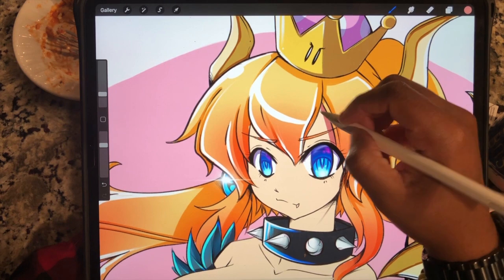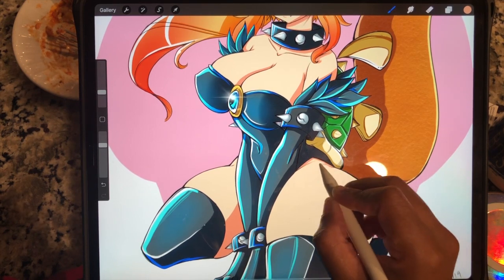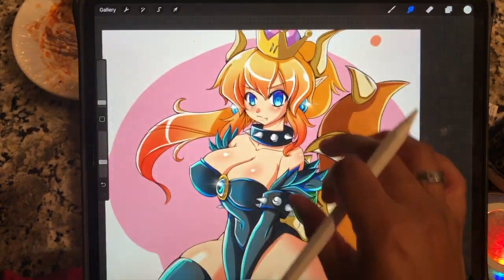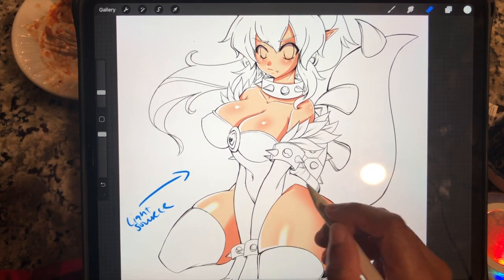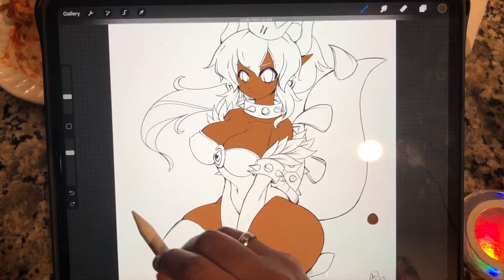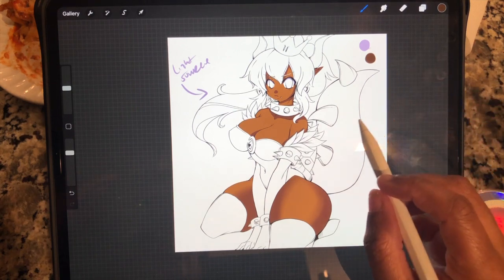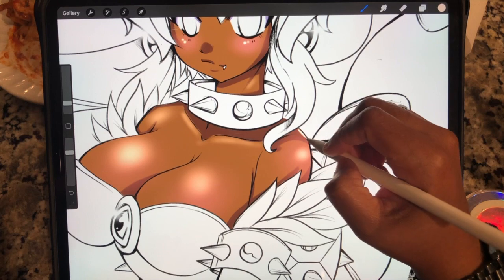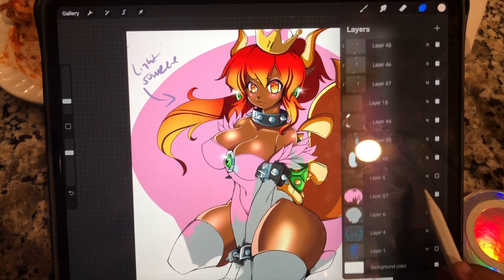How to color skin tones [Thicc Bowsette]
**FOR ADULTS*** Wanna learn how to color skintones and enhance your adult anime artwork?! Let me help you by showing you how I color and shade sexyanime Bowsette's skin in Procreate two ways! Grab your pencils, pens, tablets; let's draw and learn together!! Class is in Session!

Total Time: 2 hrs and 05 mins
Tools:
12.9 Inch Ipad Pro
Procreate

Song:: " Ruination 2-Youtube Music Library **